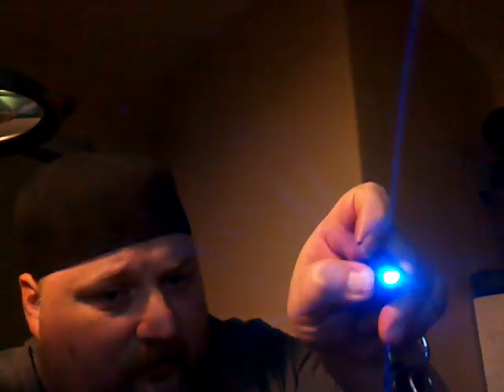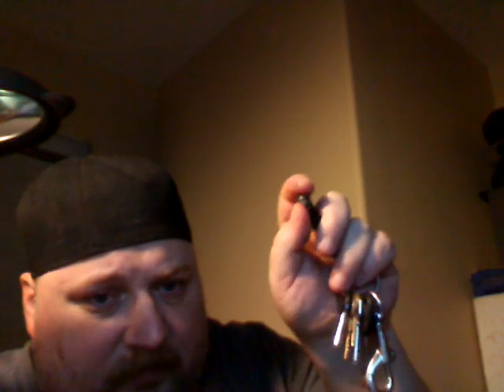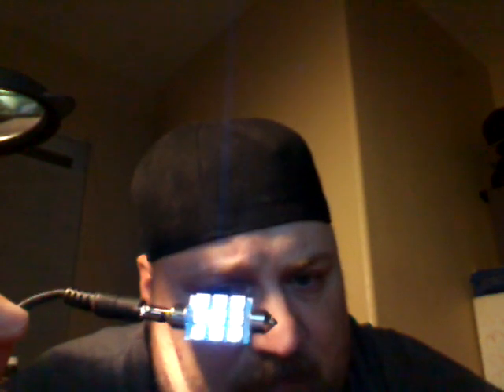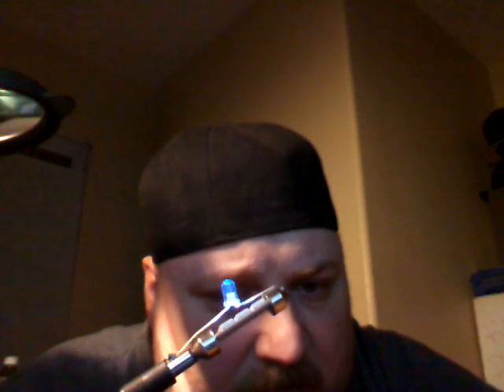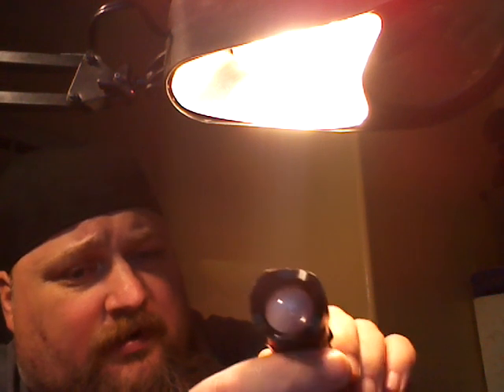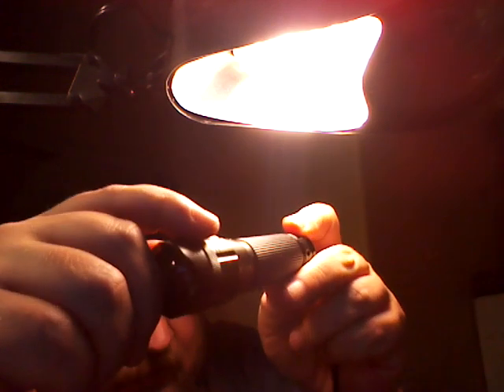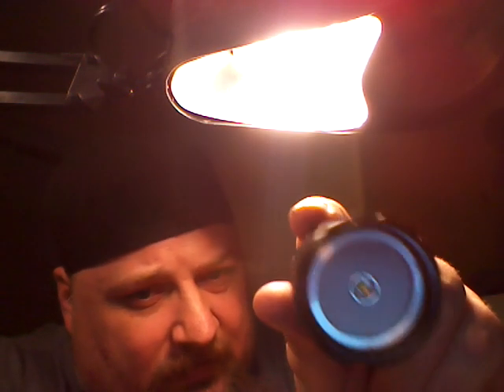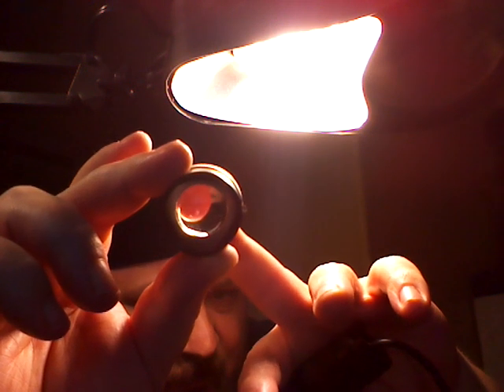Flashlights and tattoos......